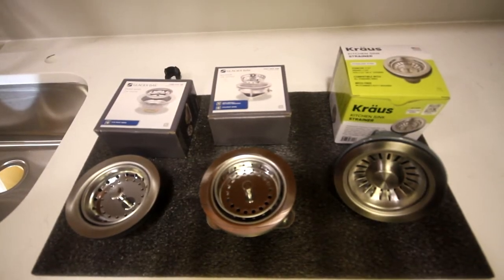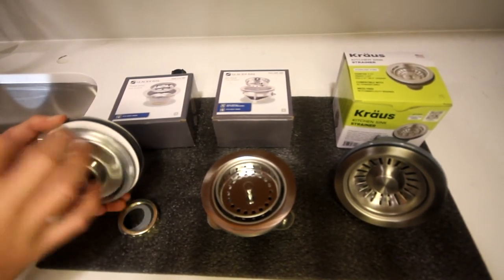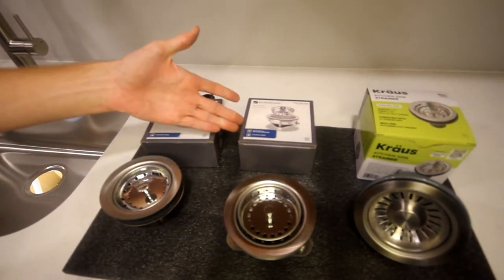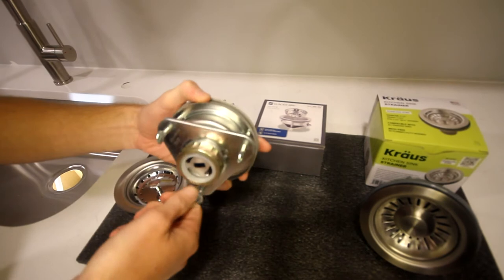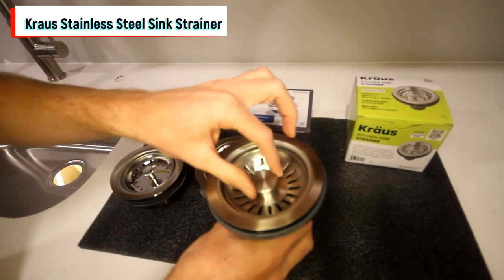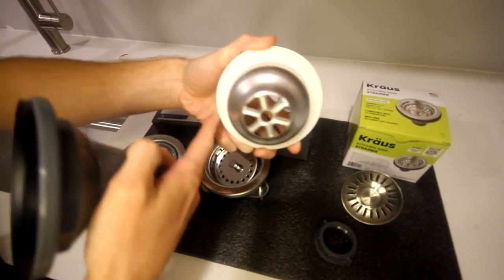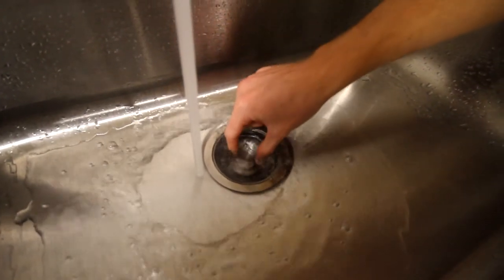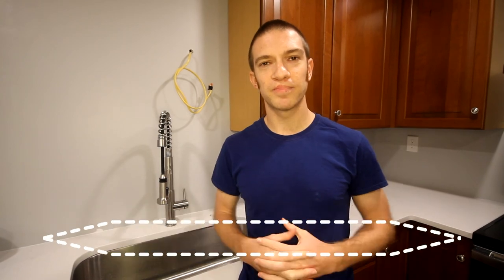Different Strainer Basket Styles and Installation Tips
Here are three common styles of strainer basket, from the builder grade to a little more user friendly type. Two of the styles discussed require plumber's putty or silicone to create a water tight seal which more seasoned plumbers may find more reliable, and some may find to be more hassle than it's worth. I'll go over the basic installation process as well.

Hope you found this video helpful! Thank you for your support.

Kraus Stainless Steel Strainer

Glacier Bay Fixed Post Strainer

Glacier Bay EZ-Lock Kitchen Sink Strainer